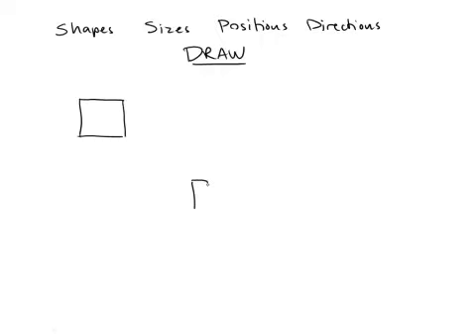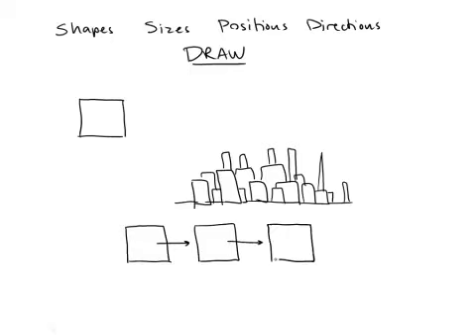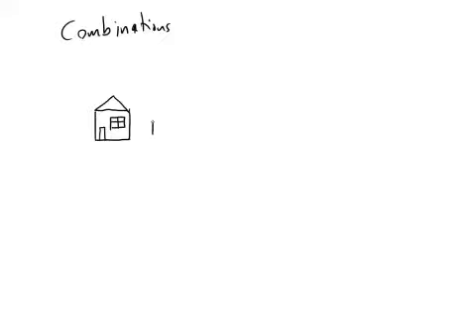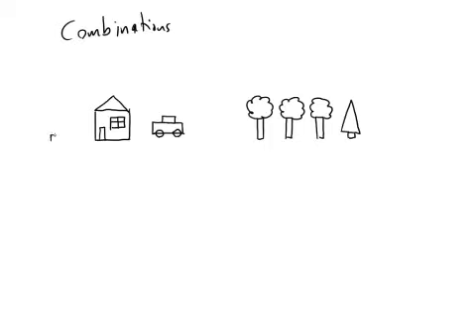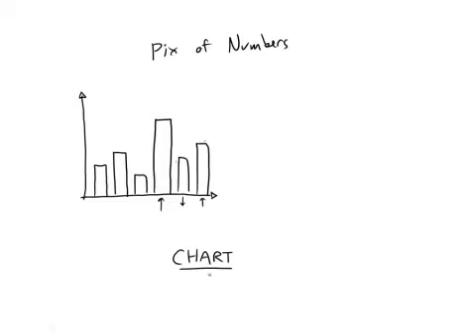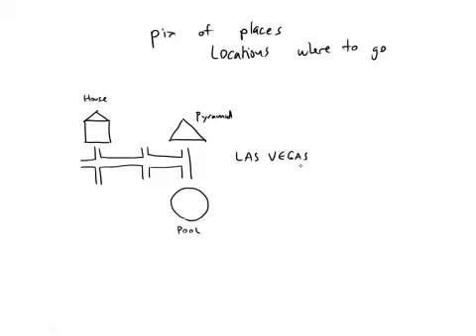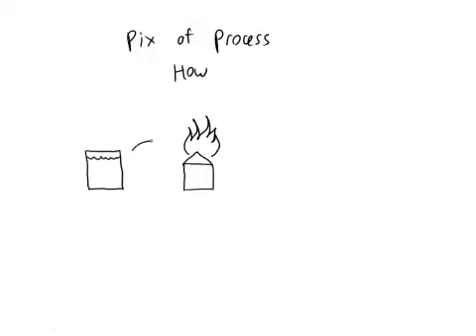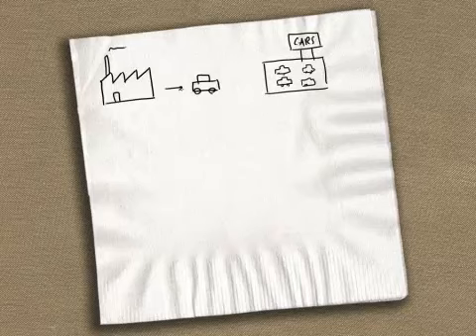Getting Started #6 - Drawing 5 Essential Shapes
If we can draw 5 basic shapes (Line, Square, Circle, Triangle, Blob), we can draw anything.